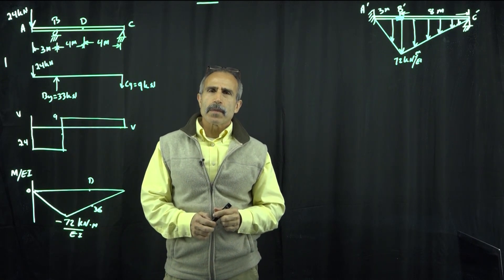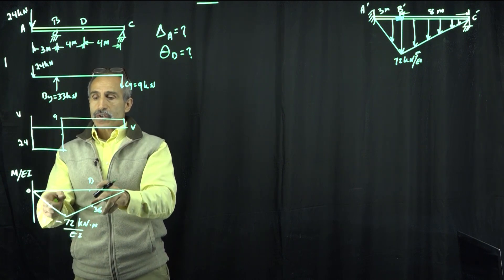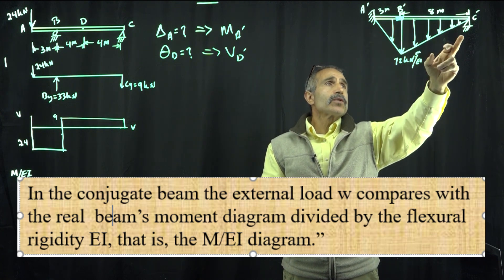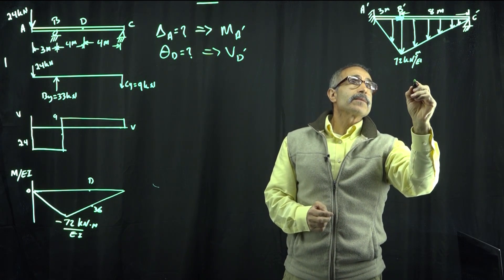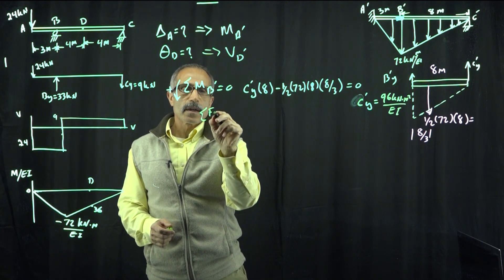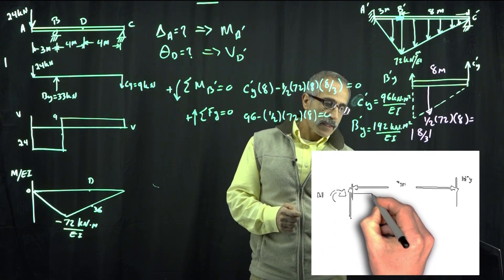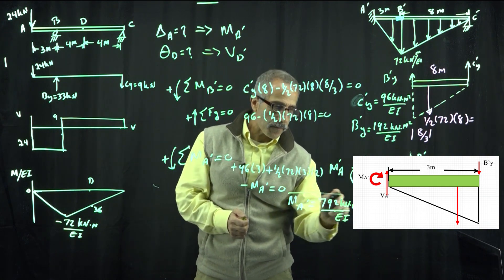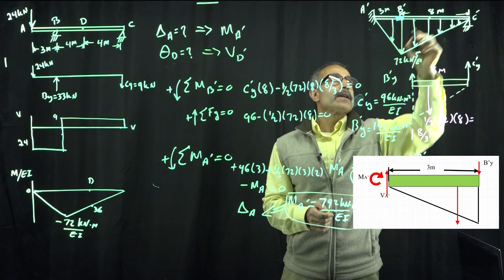Conjugate-Beam Method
Find Deflection and slope using Conjugate-Beam Method